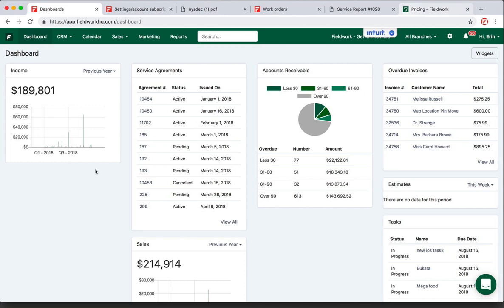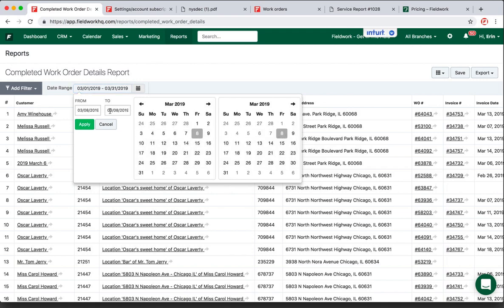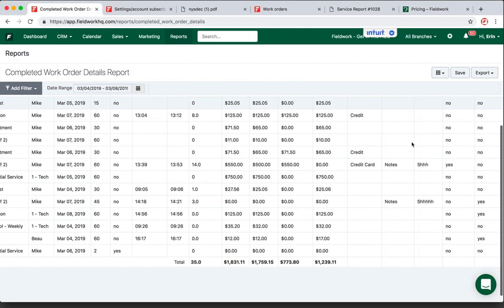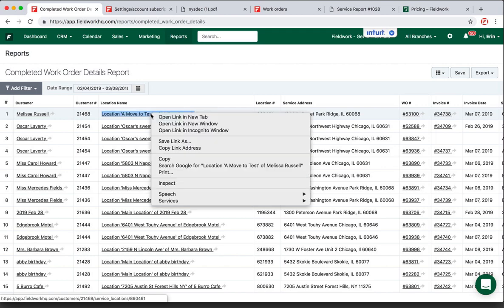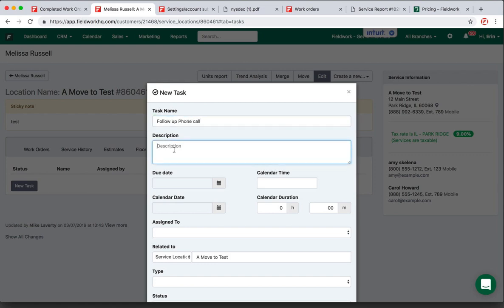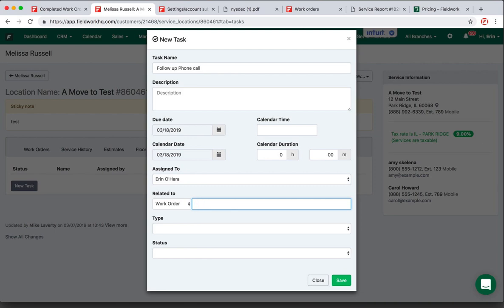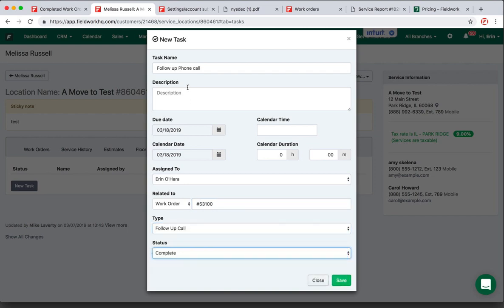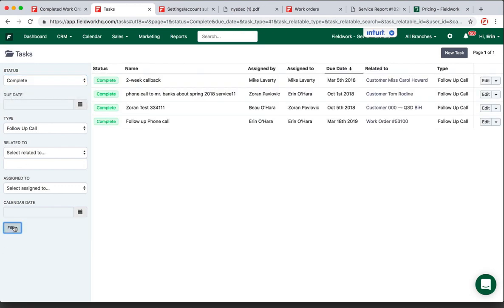Follow Up Phone Call How to use the Completed Work Order report and Tasks Feature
Learn more about Fieldwork's Tasks for Work Orders and other Work Order Features